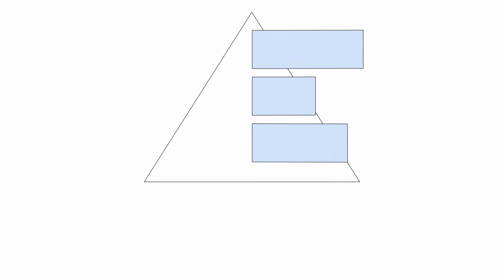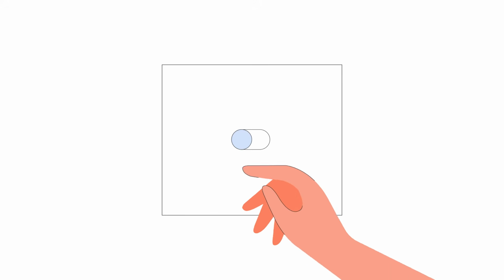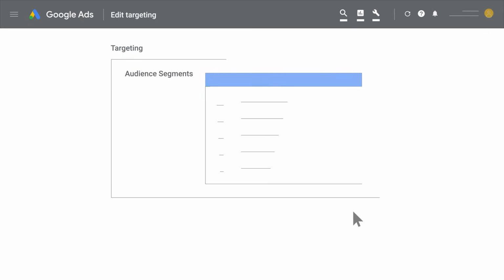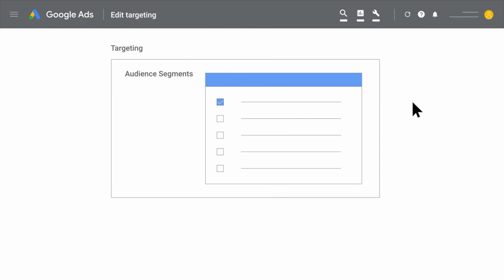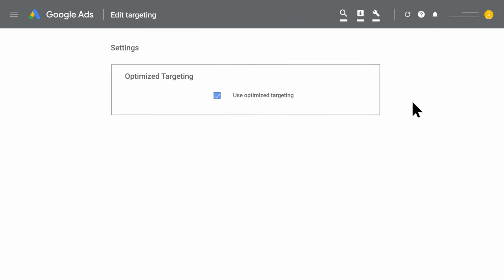Google Ads Help: Understanding optimized targeting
Optimized targeting can help you reach relevant audiences that drive impressions, clicks, or conversions (depending on your campaign's goal). Using signals (such as audience lists, landing pages, and creatives), we can find high-performing audiences you might otherwise have missed.